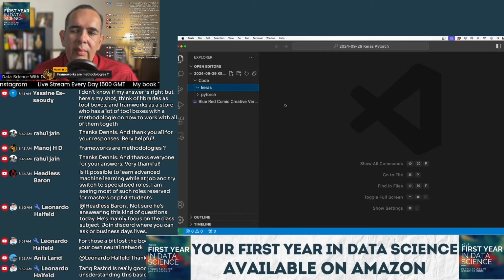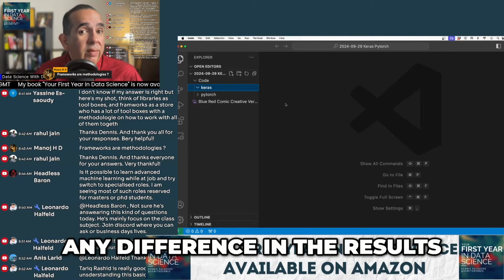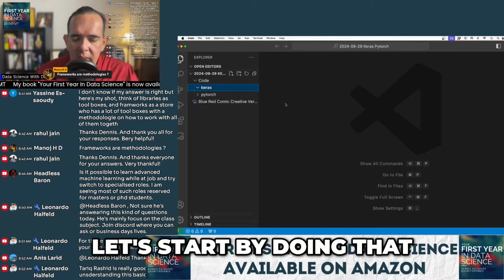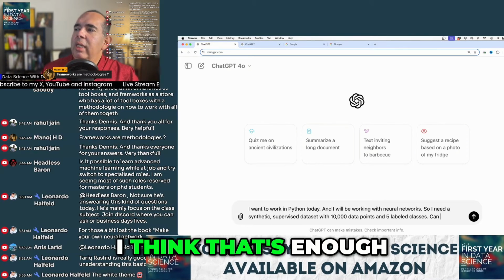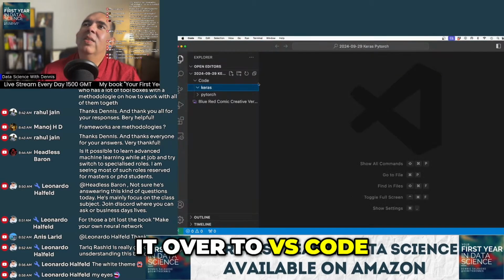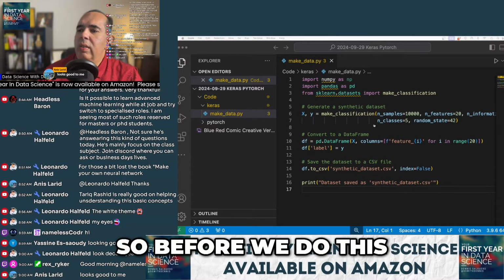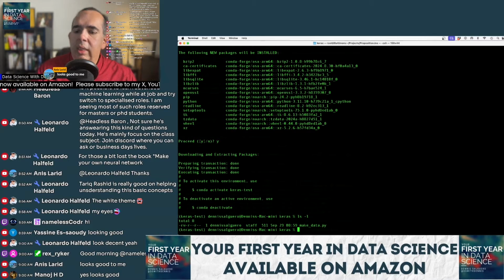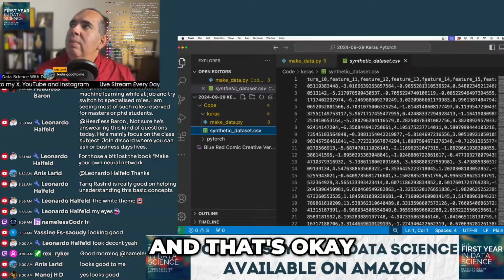Mastering Neural Networks Inputs, Layers, and Outputs Explained